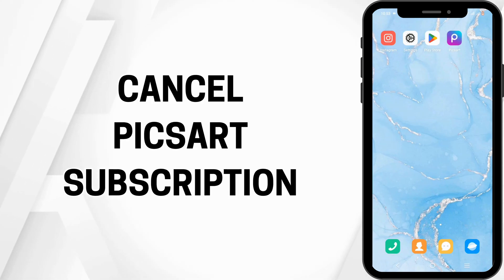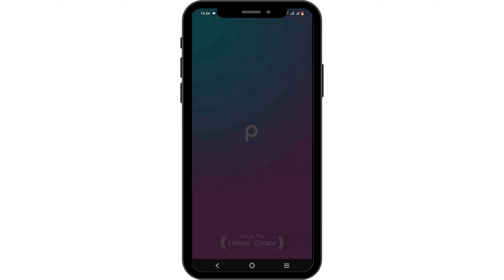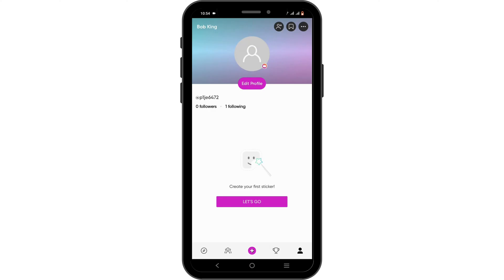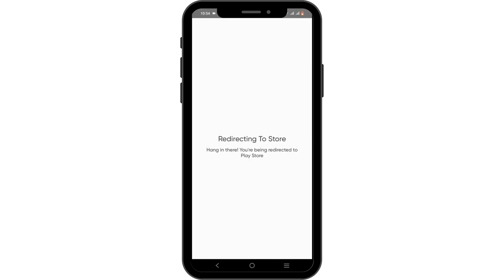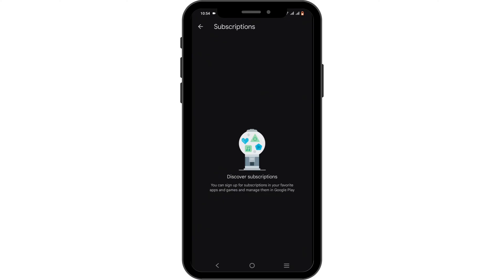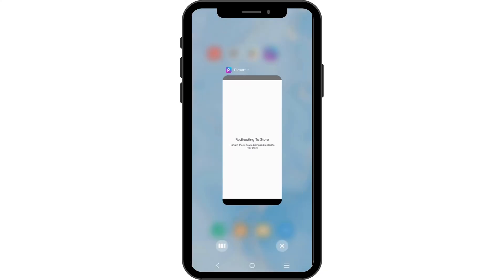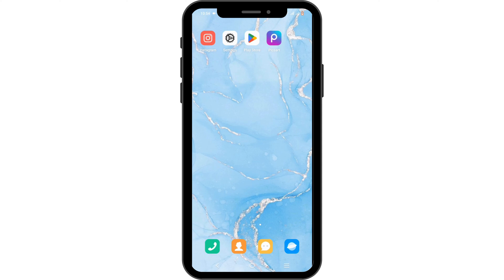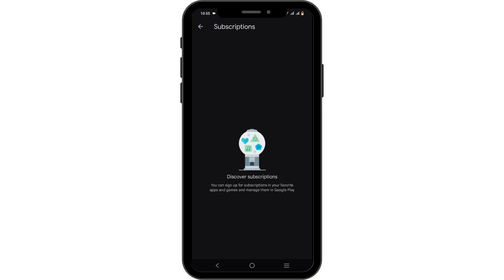How to Cancel Picsart Subscription | Manage Your Picsart Account (2024)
Looking to cancel your Picsart subscription? This video will guide you through the steps to manage your Picsart account and cancel your subscription in 2024.

In this guide:
0:00 - Introduction
0:05 - How to Cancel Your Picsart Subscription

Learn how to access your account settings, navigate to the subscription section, and cancel your Picsart subscription effectively. Discover tips on managing your account and avoiding future charges.

Cancel your Picsart subscription and manage your account today!